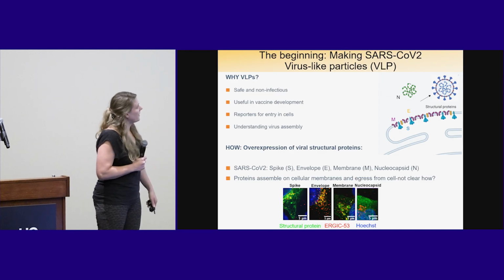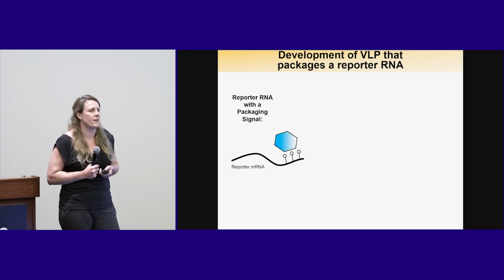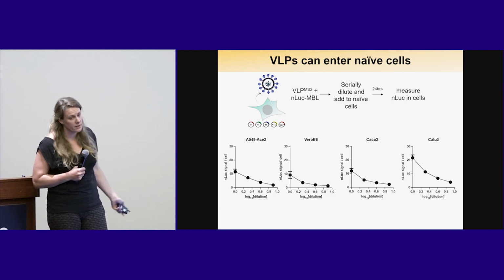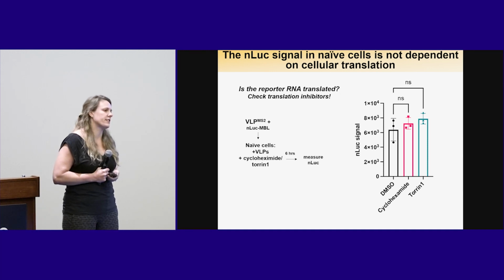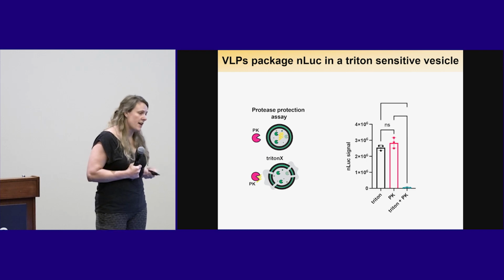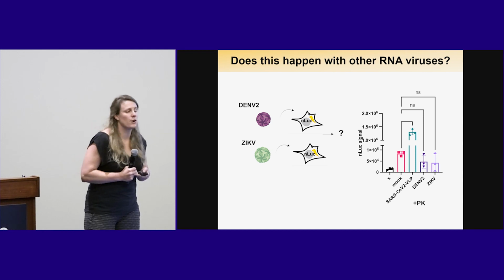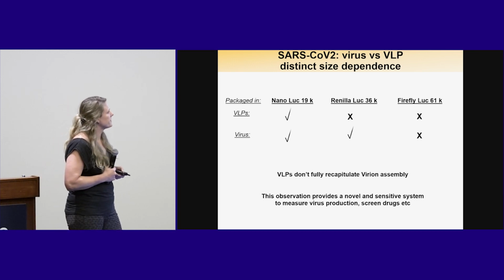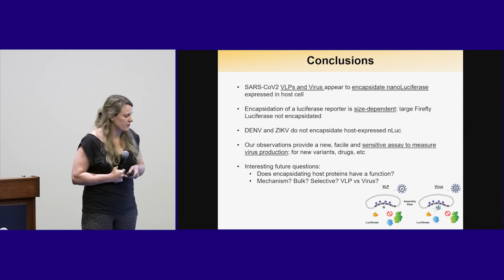4 BayViro2022 Rebekah Gullberg, PhD